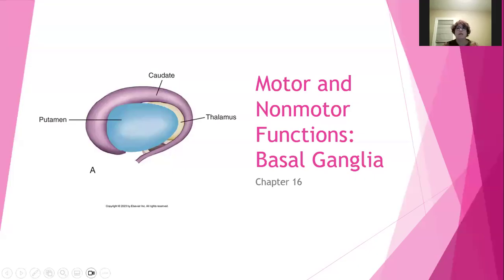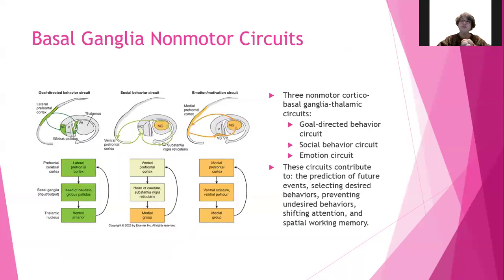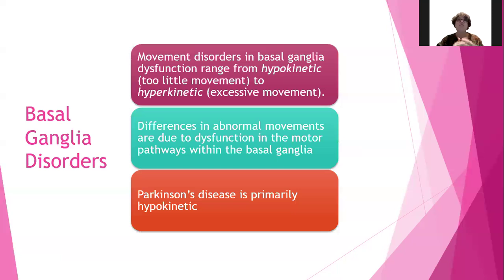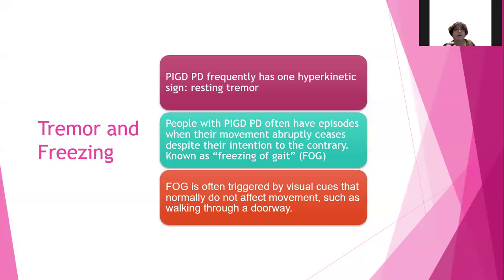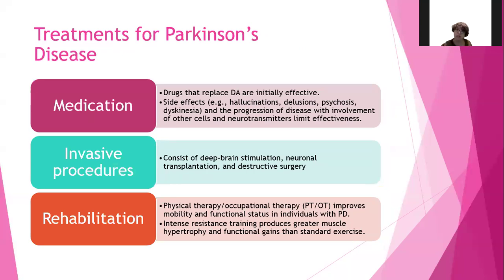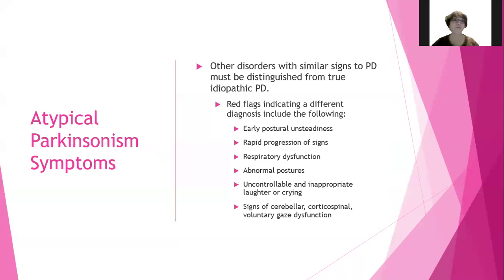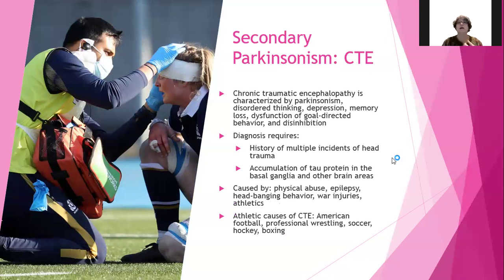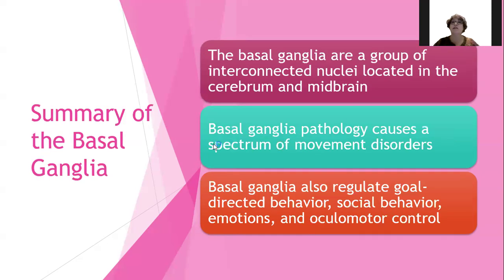Basal Ganglia Chapter 16